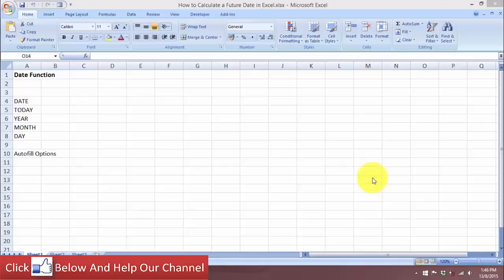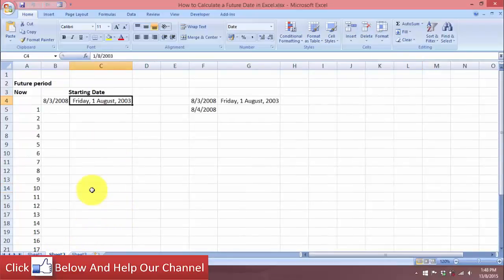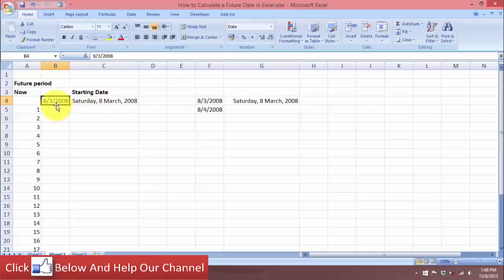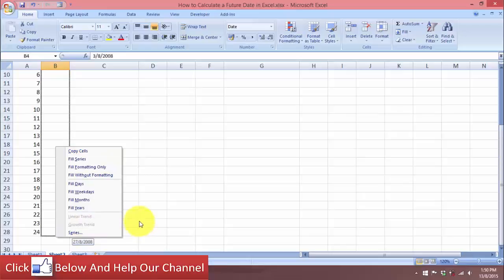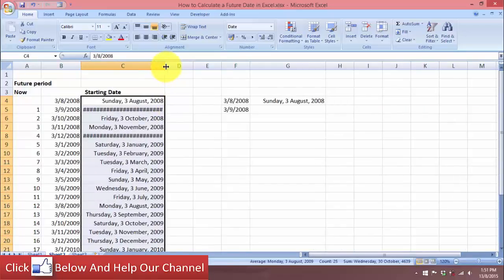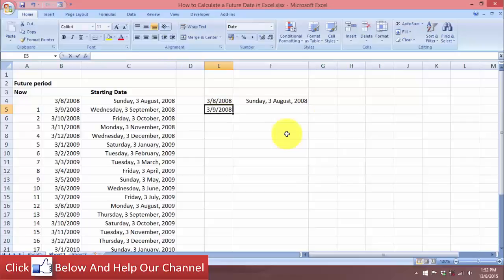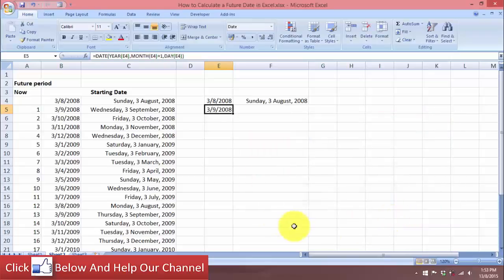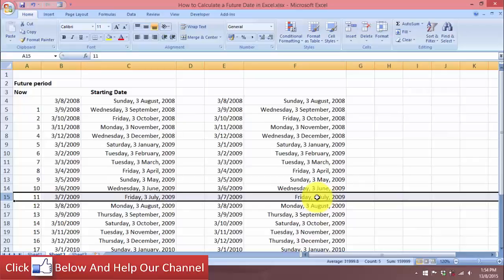[Free Excel Tutorial] HOW TO CALCULATE A FUTURE DATE IN EXCEL - Full HD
Let's say that you want to adjust a revised schedule date by adding two weeks to see what the new completion date will be, or you may want to determine how long an activity will take to complete in a list of project tasks. You can add or subtract a number of days to or from a date in a simple formula, or you can use functions that are designed to work specifically with dates in Excel.
Suppose that an account balance of yours is due on February 8, 2008. You want to transfer funds to your checking account so that those funds arrive 15 calendar days before that date. In addition, you know that your account has a 30-day billing cycle, and you want to determine when you should transfer funds for your March 2008 bill so that those funds are available 15 days before that date.
Using Excel to calculate a date in the future is rather easy. If you have a cell (such as C3) that contains a starting date, you can simply use a formula such as the following in a different cell:

One quick way to figure a date three workdays in the future is to use the CHOOSE worksheet function. For instance, let's say you have the issue date for a document, and you store that date in cell B5. If you want cell B6 to show a date three workdays later, then you would place the following formula in cell B6 and make sure it is formatted as a date:

Free Tutorial, HOW TO CALCULATE A FUTURE DATE IN EXCEL, Full, HD
Excel Tutorial, HOW TO CALCULATE A FUTURE DATE IN EXCEL,

This video [Free Excel Tutorial] HOW TO CALCULATE A FUTURE DATE IN EXCEL - Full HD is copyrighted for Rui Ludovino channel